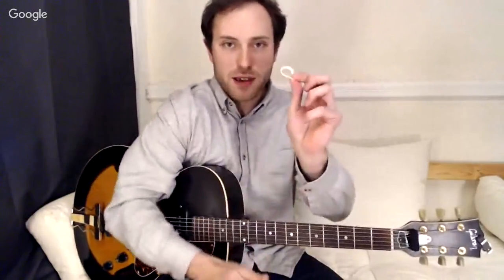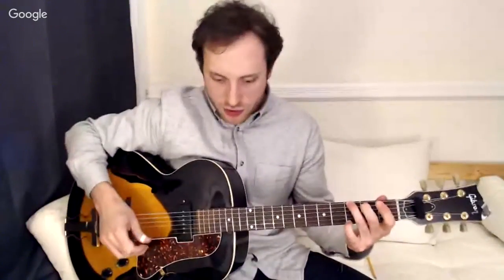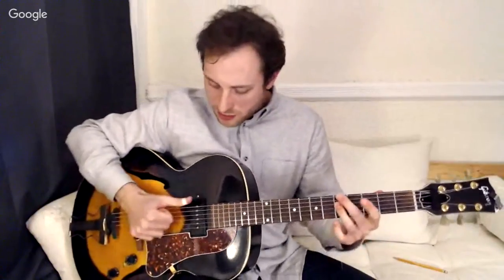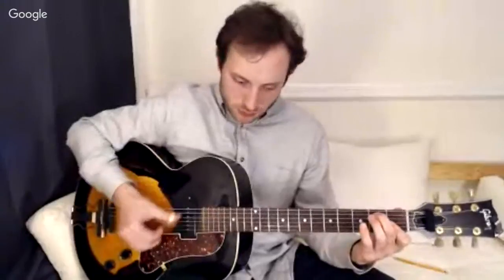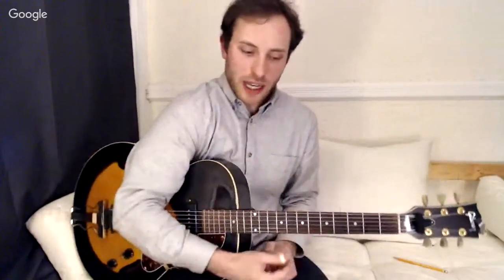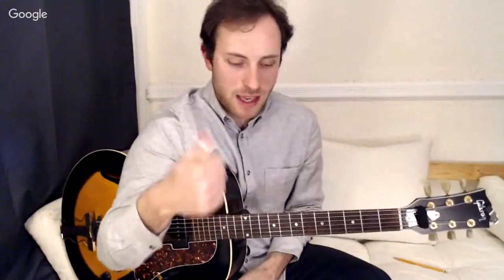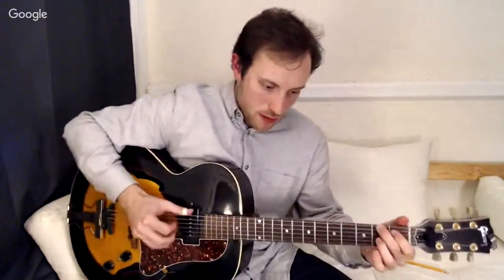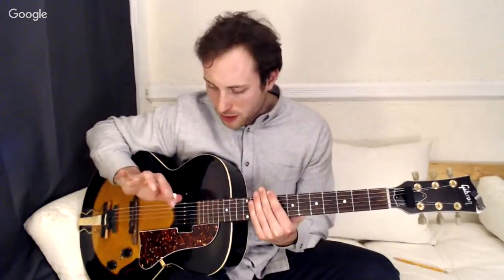TrueFire Live: Brooks Robertson - Boom-Chick Fingerstyle